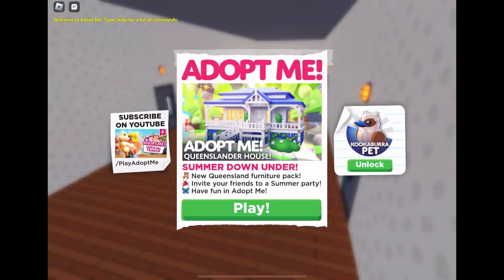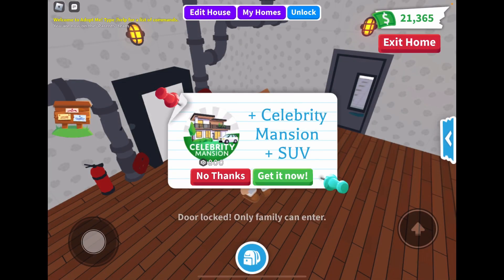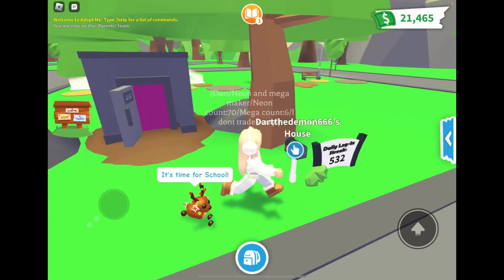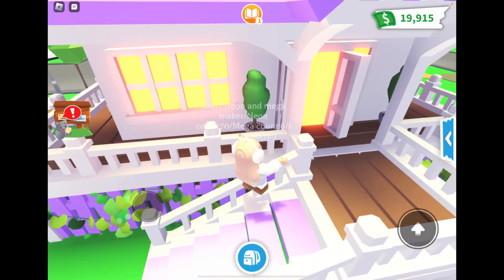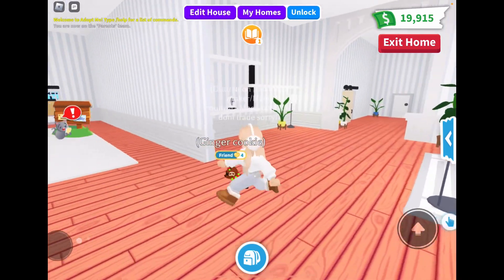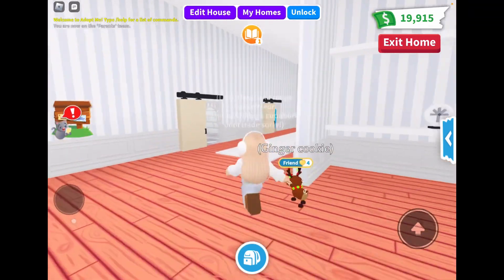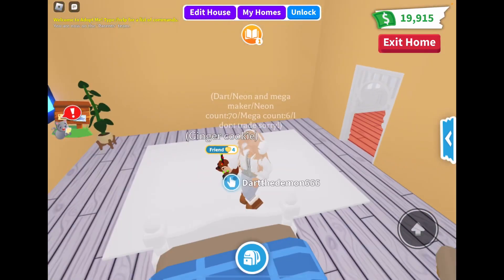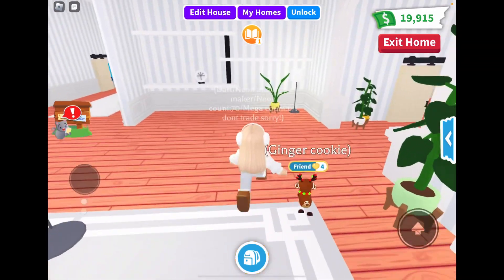Queenslander house! (Roblox Adopt me)